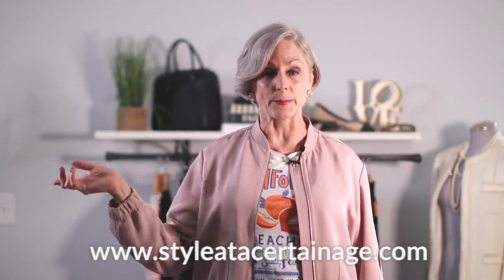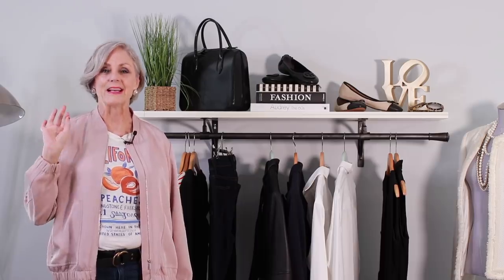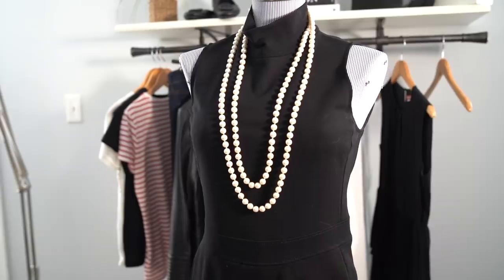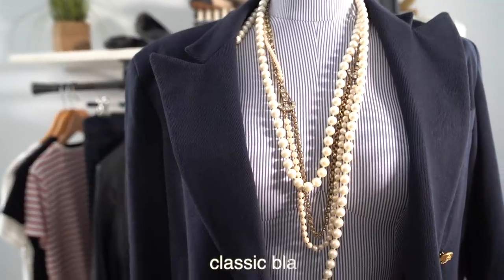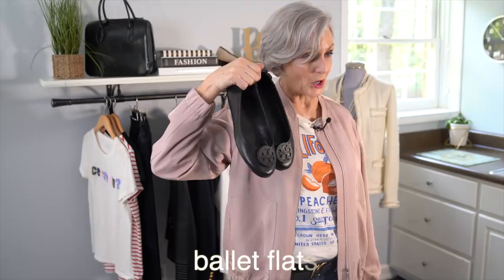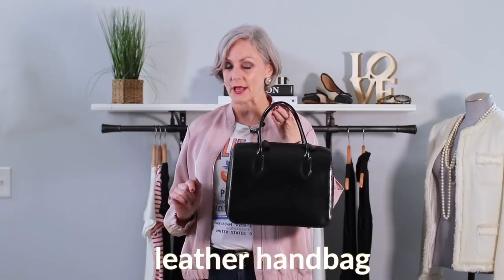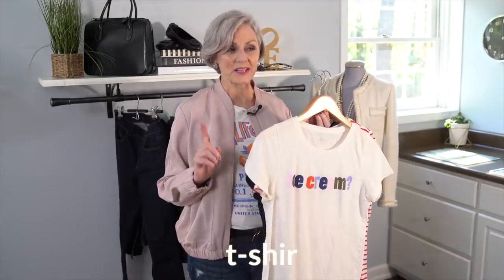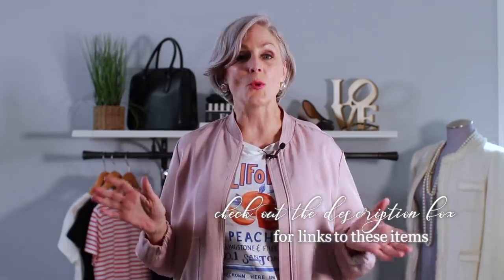top 10 classic fashion spring essentials | the list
what I'm wearing:

low comp
mid comp
high comp

pearl necklace
low comp
mid comp
high comp

white blouse
low comp
mid comp
high comp

leather handbag
low comp
mid comp
high comp

ballet flats
low comp
mid comp
high comp

sunglasses
low comp
mid comp
high comp

blazer
low comp
mid comp
high comp

leather jacket
low comp
mid comp
high comp

tees
low comp
mid comp
high comp

SOCIAL MEDIA